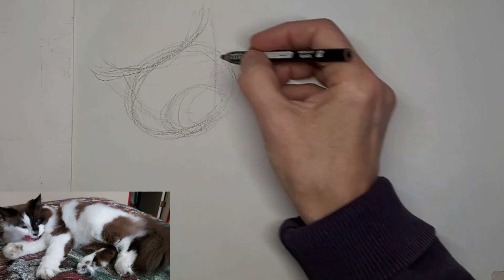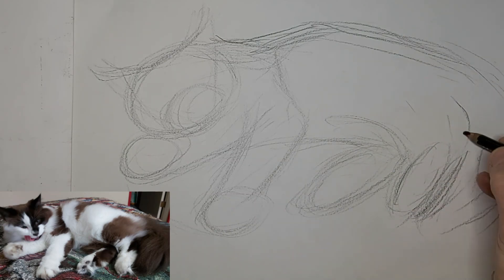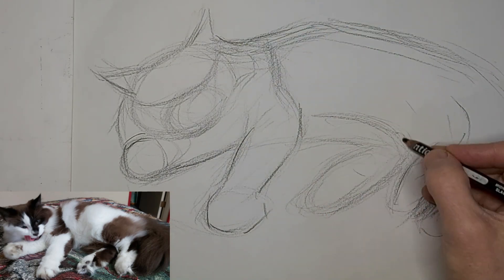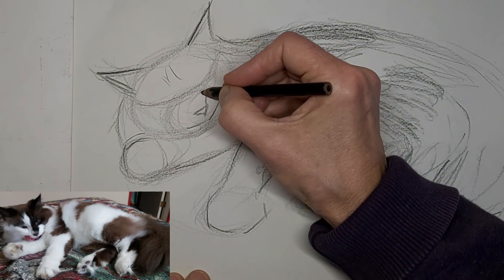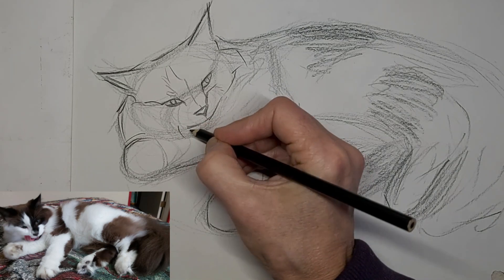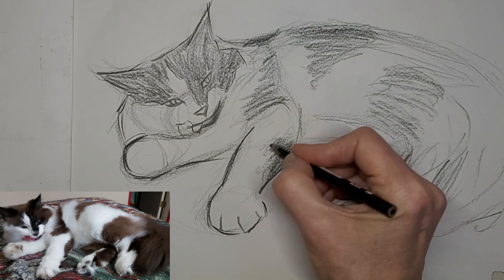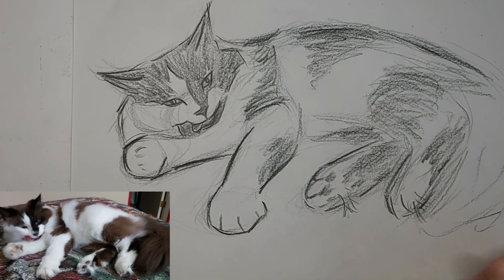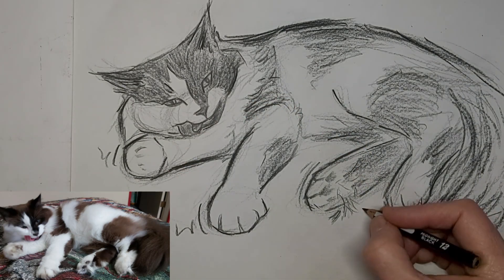How to Draw a Cat Laying Down, side view black & white, simple sketch tutorial, beginner artist & up